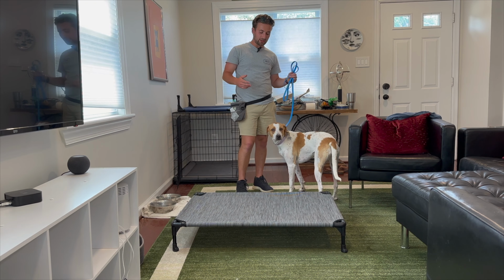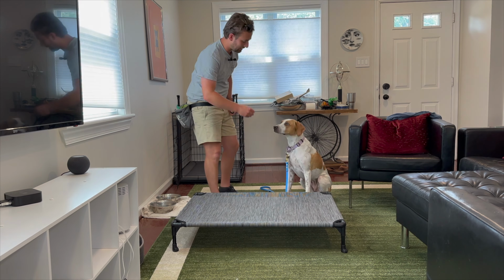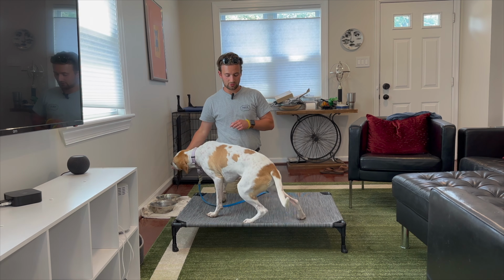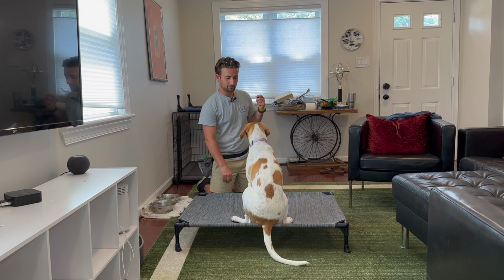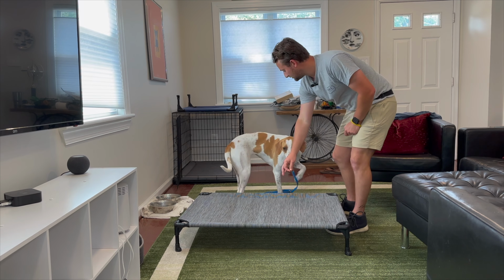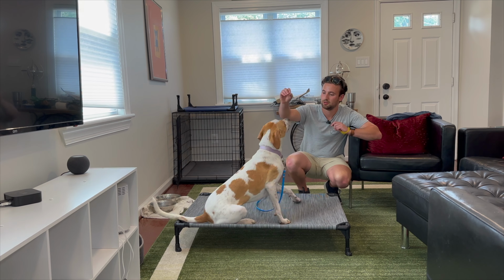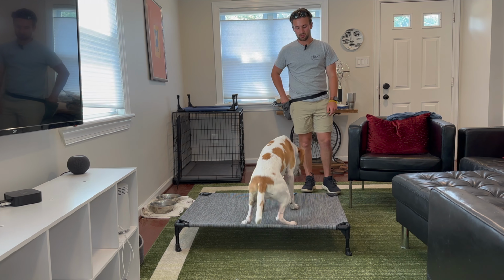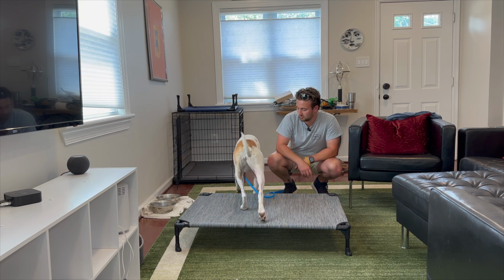First Training Session - Clicker & Place Board with Layla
Layla is a year and 2 month old hound mix here for a 2 week board & train. She is an outgoing, friendly sweetheart with some obedience and leash pulling issues. In this video, Ethan Steinberg is using a clicker and a place board for the first time with Layla, the hound mix. Follow along to see her journey!

At NOVA Canine Academy, we improve communication between dogs and their owners through premium off-leash training in DC, Maryland, Virginia and beyond. We are passionate about helping dogs live happier lives with their owners, providing personalized training tailored to each dog's unique needs.

Be sure to follow along for dog training tips and tricks.

Nova Canine Academy:
Location: Northern Virginia/Washington, D.C. Area